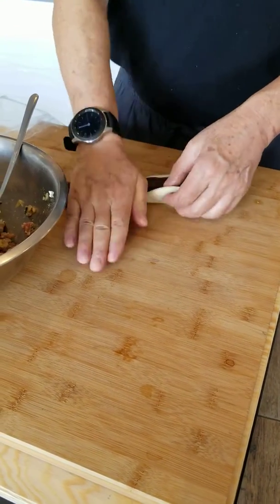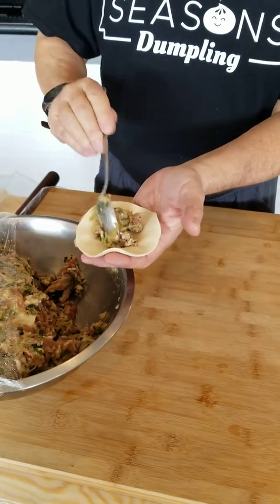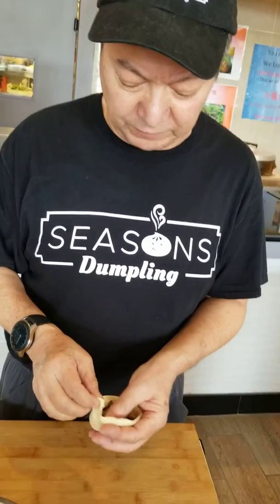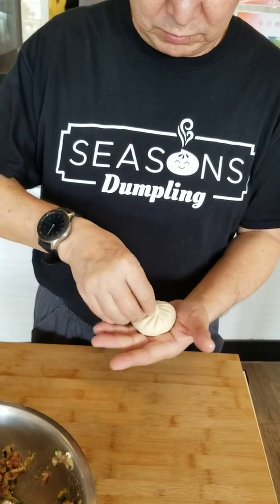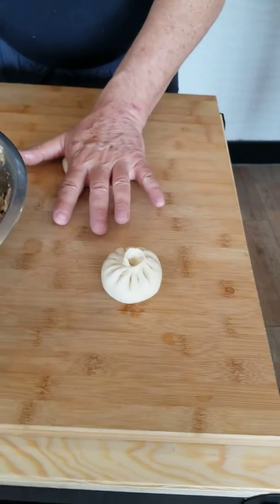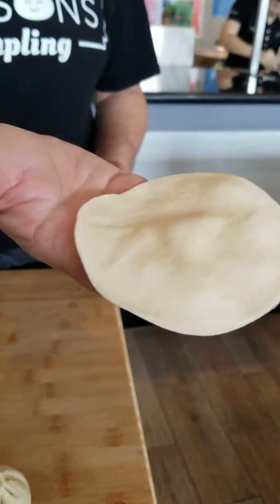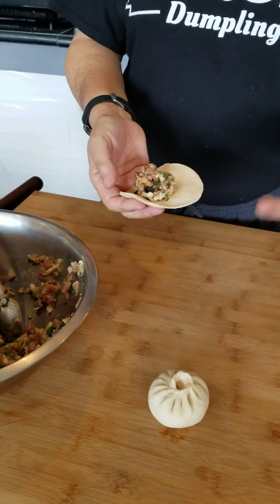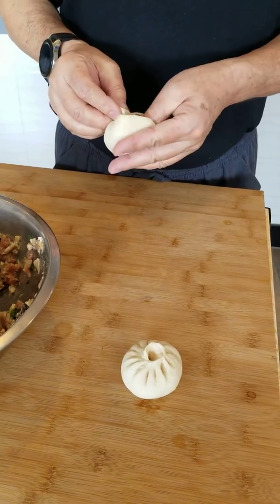Dumpling demo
At seasons dumpling